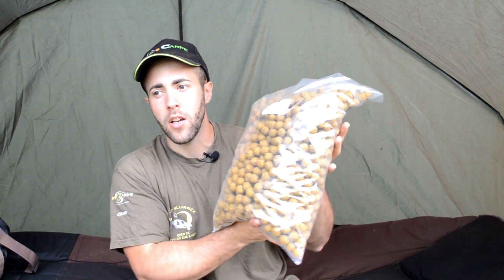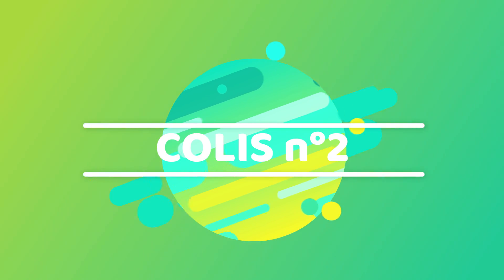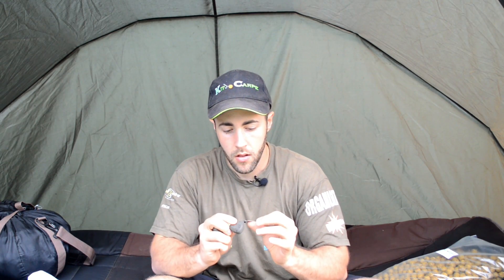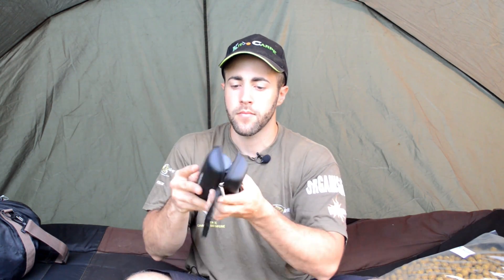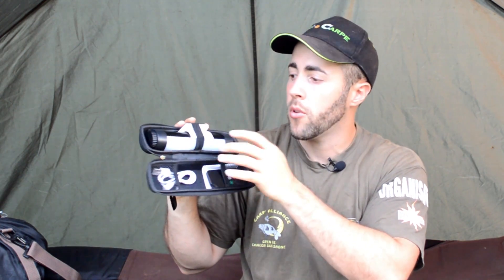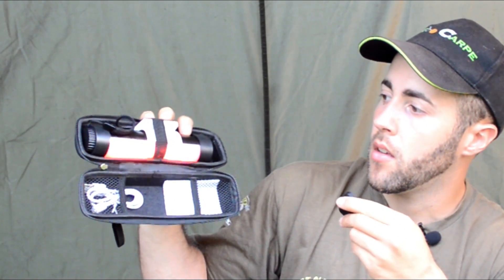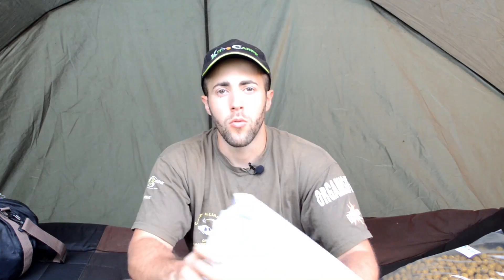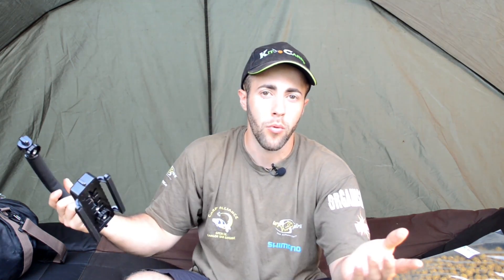UNBOXING #2 J'OUVRE DES COLIS SPÉCIAUX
Lumière SUNBLESA
DISPONIBLE SUR CE LIEN

Vidéo unboxing avec plusieurs sortent de produits. bon visionnage